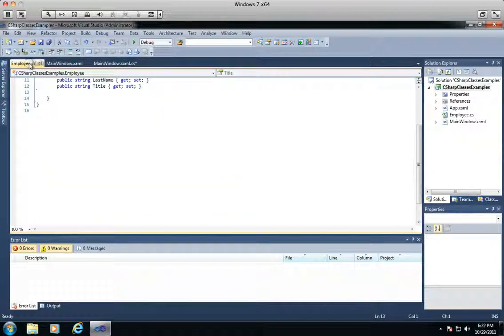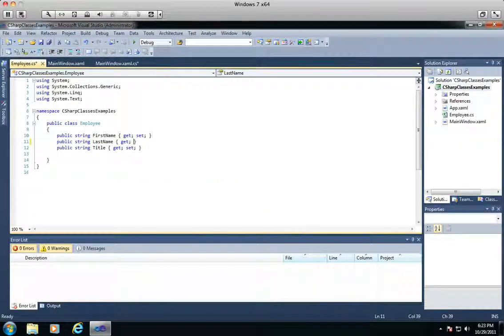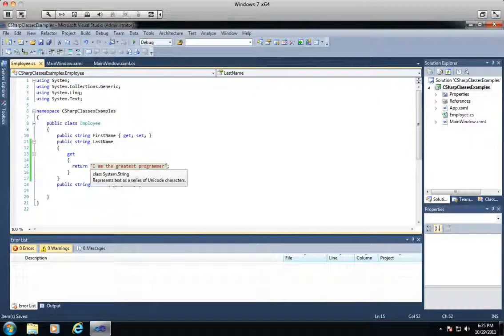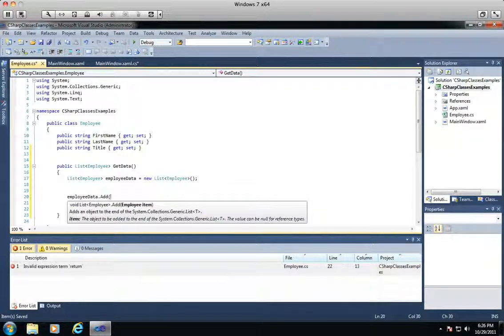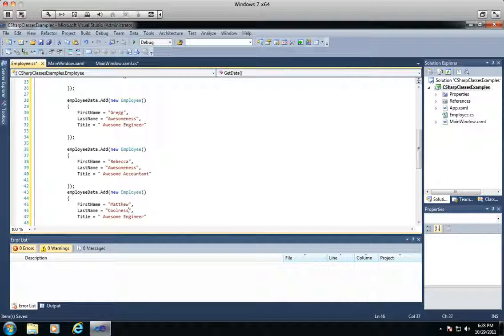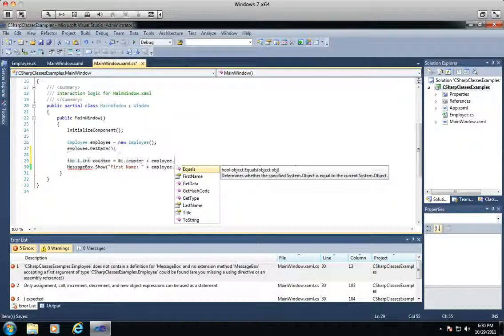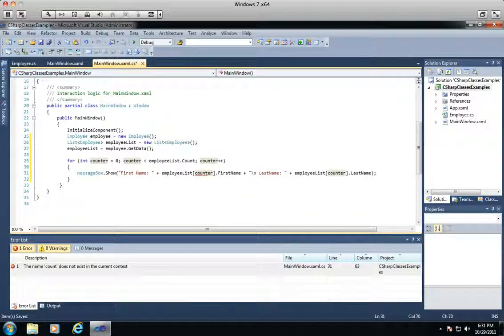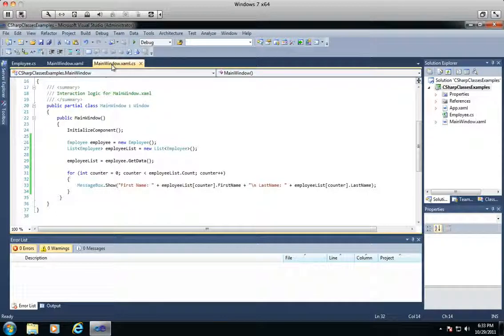C# Basics Class Tutorial 2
Start learning the basics of what it takes to create and understand classes and what they can do for you